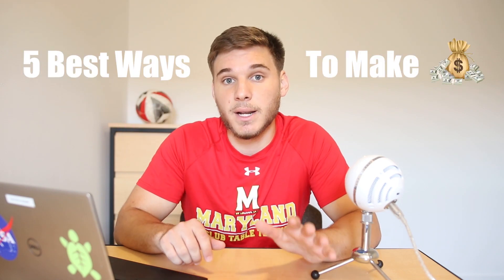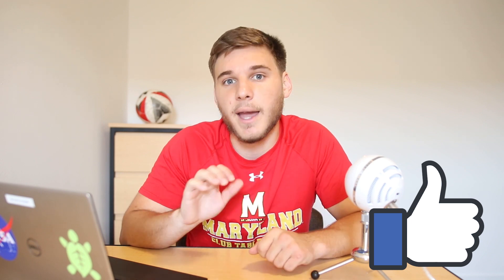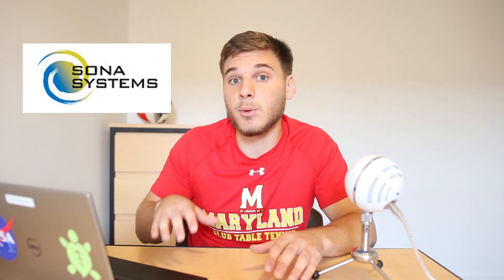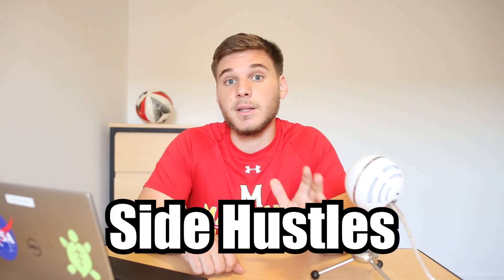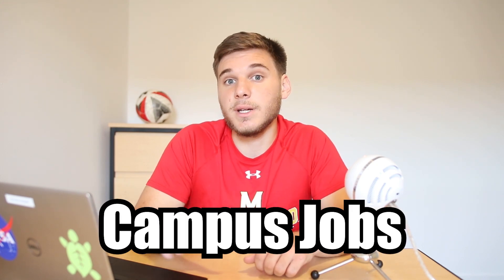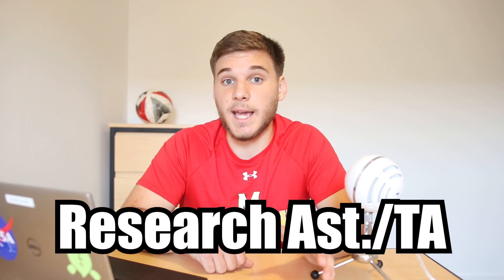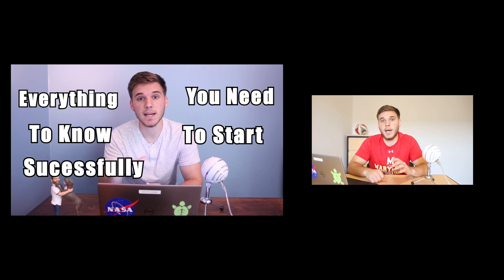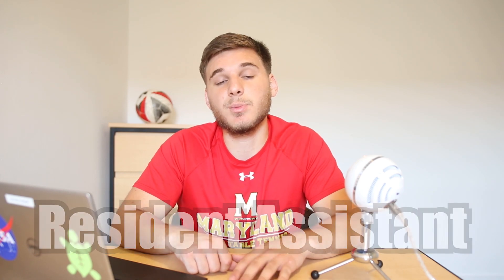How To Make Money In College in 2019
What's Up?  In This video I outline the 5 best ways to make money during the semester. I specifically talk about UMD but the same jobs should apply well to any college.

5 Ways:

1. Research Studies
2. Side Hustles
3. Campus Jobs
4. Research Assistant/ TA
5. Resident Assistant.

Hope you guys found this video useful. Have a good one!

-Richard